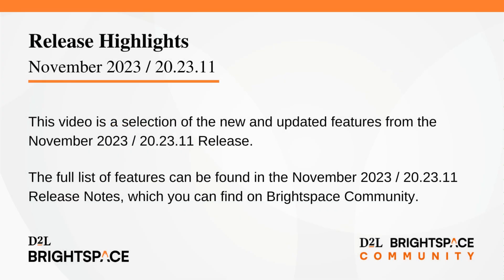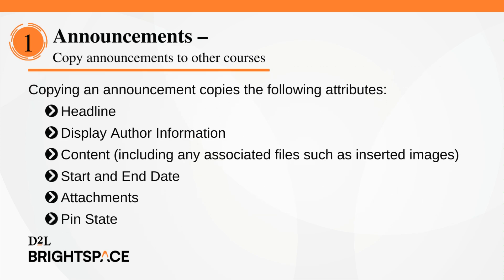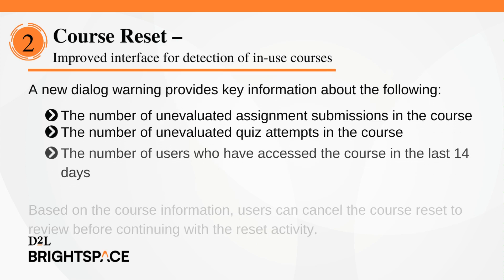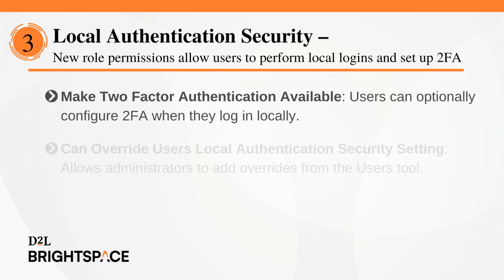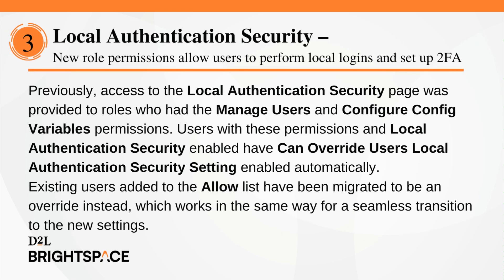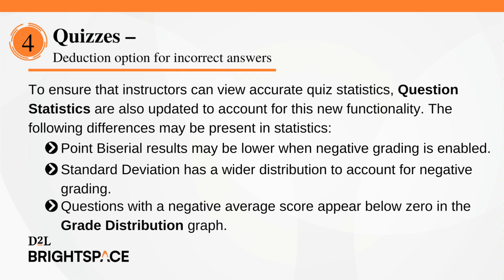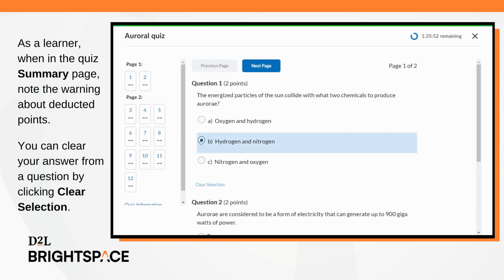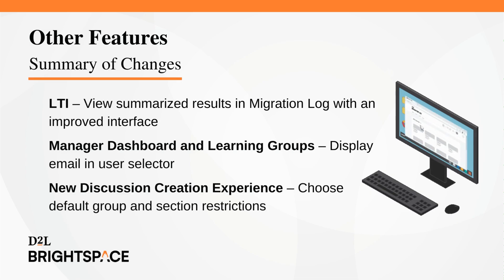November 2023/20.23.11 Release Highlights Video (corrected)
This video highlights some of the new and updated features of Brightspace 20.23.11. The full list of features can be found in the November 2023/20.23.11 Release Notes on Brightspace Community.

00:05 - Introduction
00:20 - Features List
00:53 - Announcements – Copy announcements to other courses
02:11 - Course Reset – Improved interface for detection of in-use courses
03:22 - Local Authentication Security – New role permissions allow users to perform local logins and set up Two Factor Authentication
05:59 - Quizzes – Deduction option for incorrect answers
08:06 - Other Features Summary
08:40 - Outro